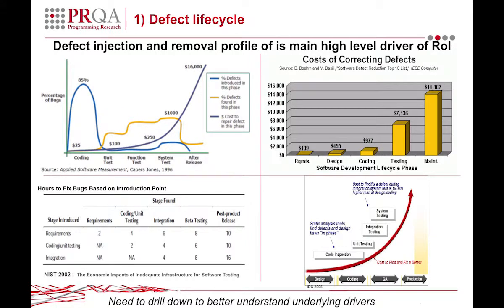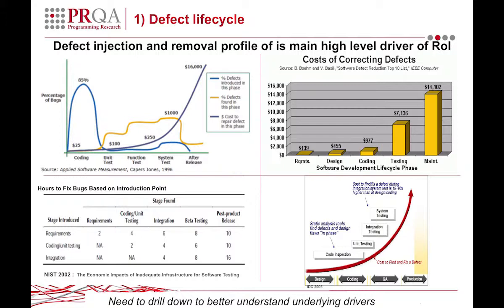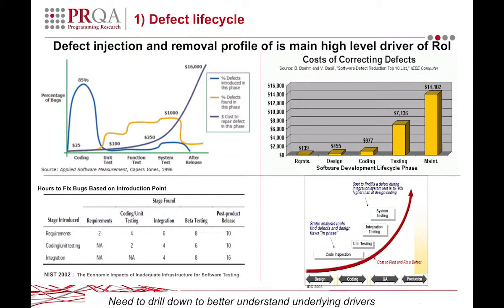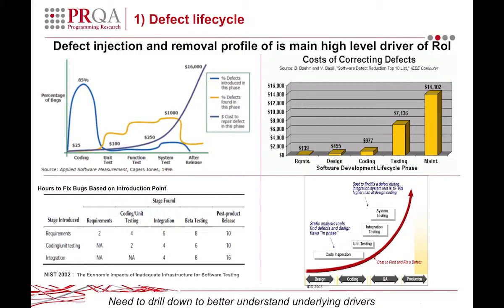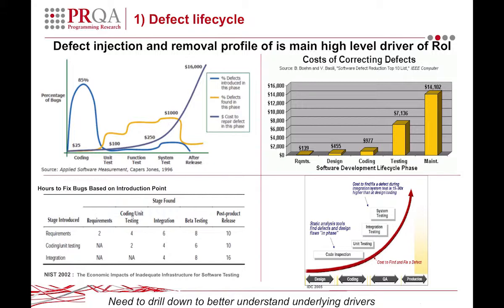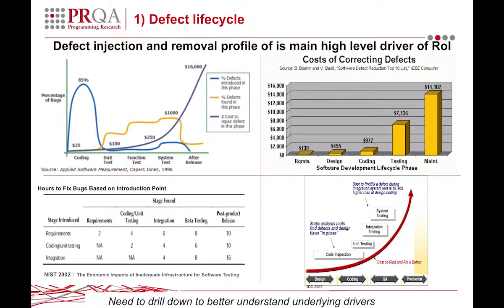RoI: 10 Key Drivers - 1) Defect Lifecycle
Let`s talk about static analysis from a business perspective! The earlier software defects are detected, the better for the company`s profit.

This video is a part of the webinar RoI: 10 Key Drivers.